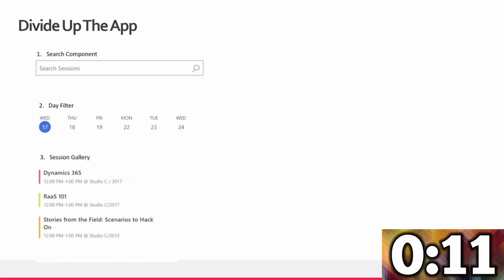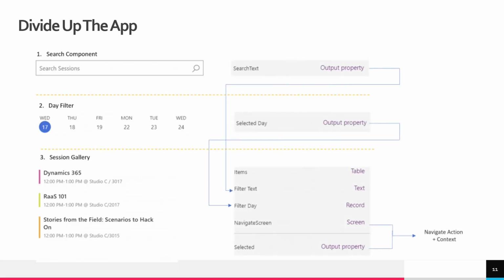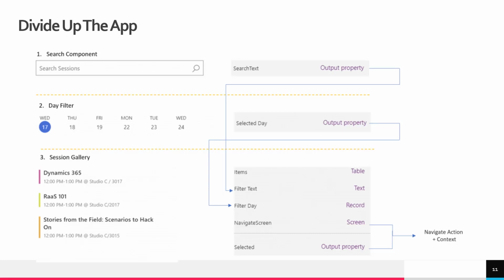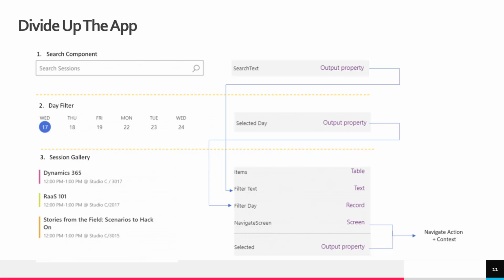Dynamics 365 2MT Episode 132: COLLABORATIVE APP DEV WITH CANVAS APPS COMPONENTS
Microsoft MVP Daryl LaBar is back hosting another Two Minute Tuesday!

This week Daryl discusses how Canvas App Components can be used to improve collaborate app development.